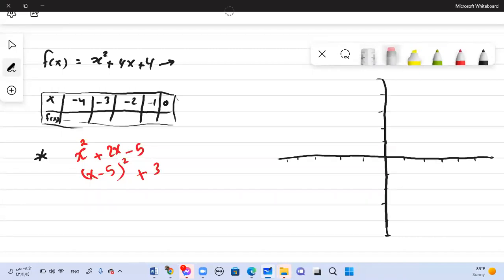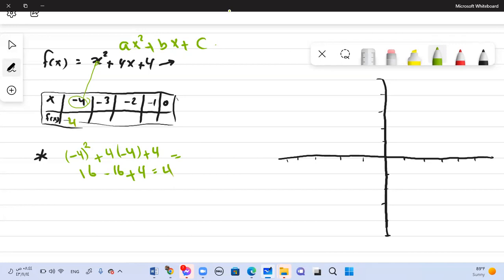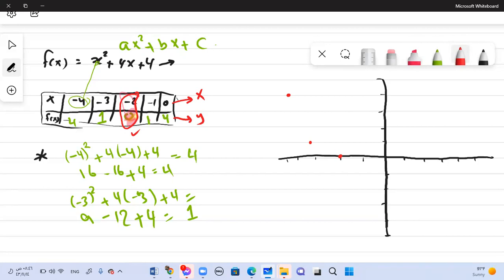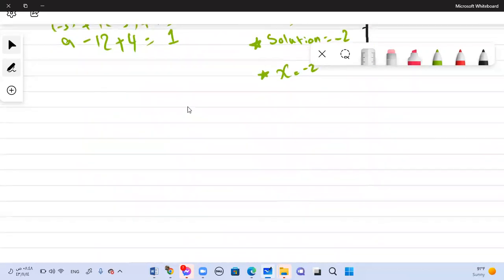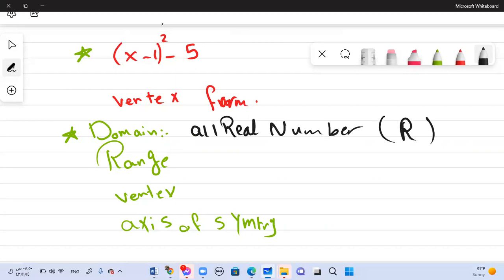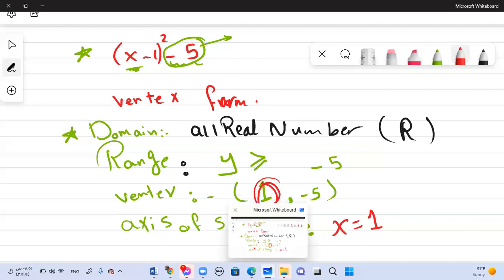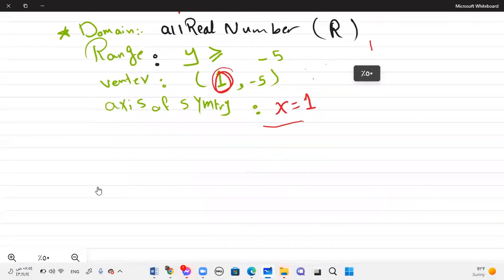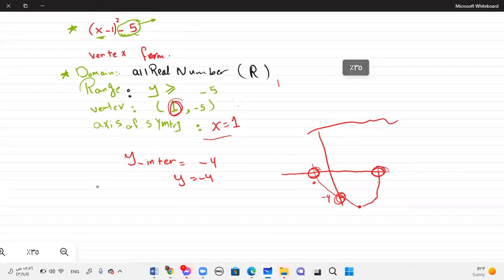Graph of Qudratic function